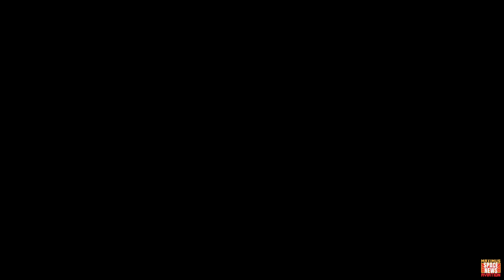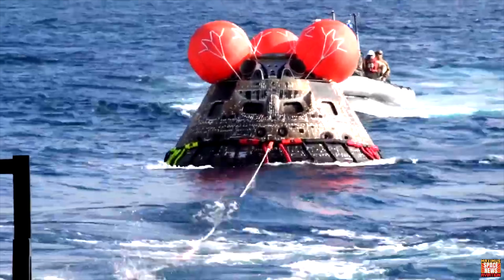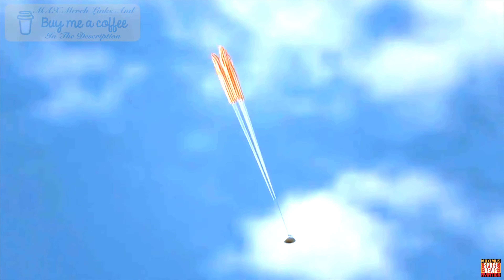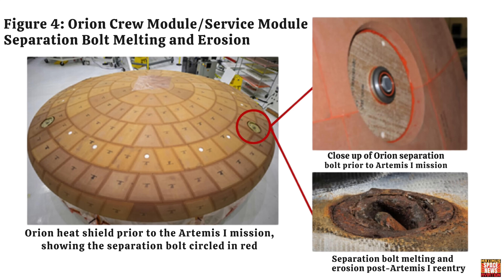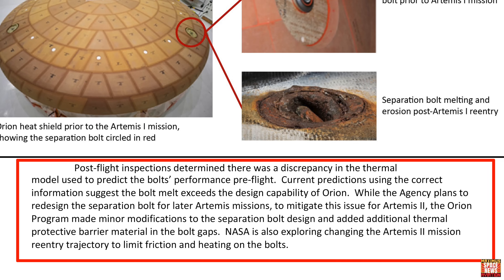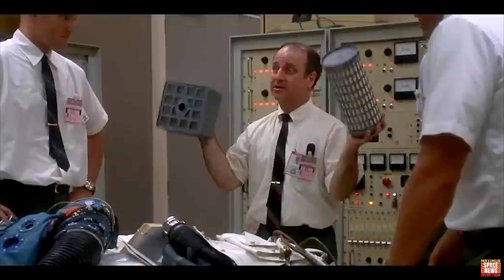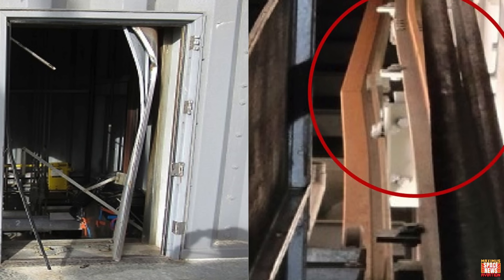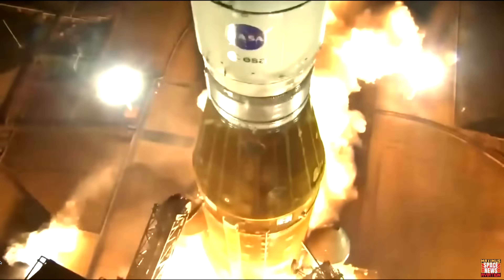NASA Report: Crew Would NOT SURVIVE Re-entry In Orion Capsule. The Artemis Program Is FAR From Ready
NASA's Office Of Inspector General released its report on the Artemis program and It says it's still YEARS Away from being safe for Astronauts To fly. So many problems to fix. It's A Mess!

CHAPTERS:
0:00 - A Message From Niel Armstrong
0:25 - The Report
1:12 - Over 100 Areas On Shield Where Heat Could Have Entered Capsule
1:58 - Future Crews Could Die
2:35 - Heat Sheild Could Damage The Rest Of The Capsule
3:20 - The Difference between Orion And Crew Dragon
3:41 - The Separation Bolts Melted
5:44 - Artemis I Co2 Levels Were Deadly
6:53 - Launch Abort Batteries Failed: Crew Wouldnt Have Survived Abort
6:56 - Orion Had Mind Of Its Own: Overtook Took Commands From Nasa
7:12 - Launch Pad DESTROYED By Lift Off BLAST
7:25 - Elevators BLOWN Apart
8:38 - Launch Pad Washdown System DESTROYED
8:50 - Key Hardware Lost In The Pacific On Splash Down
9:26 - All Three Parachutes Lost At The Bottom Of The Ocean
9:37 - Bay Cover Also Lost In The Ocean

Maximus Merch
Hats, Mugs, Hoodies, and T-shirts